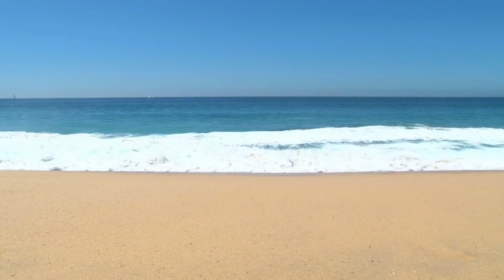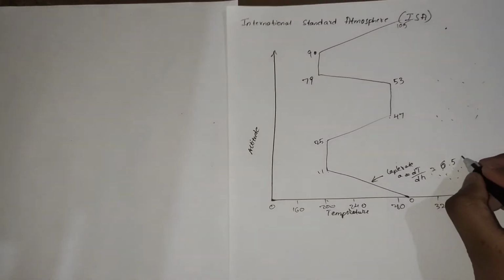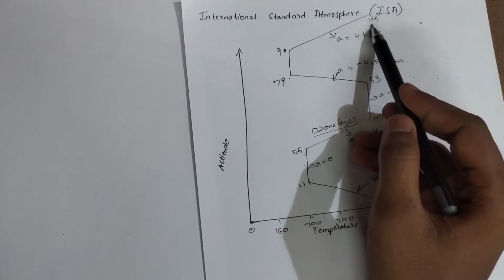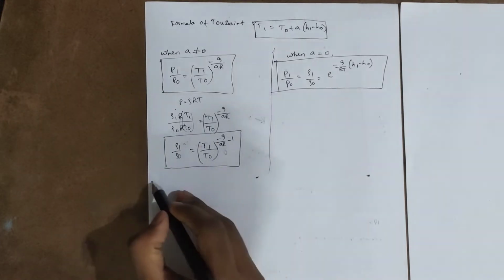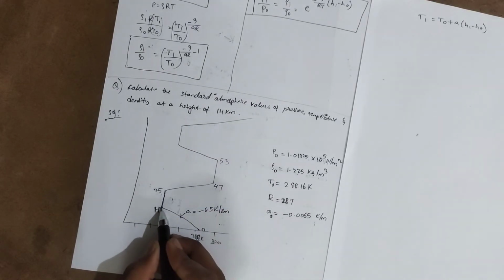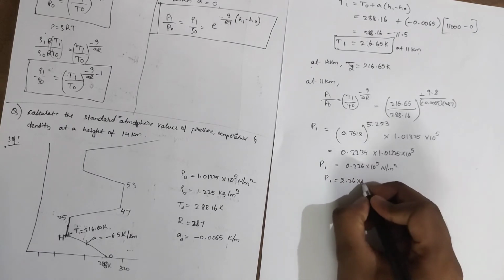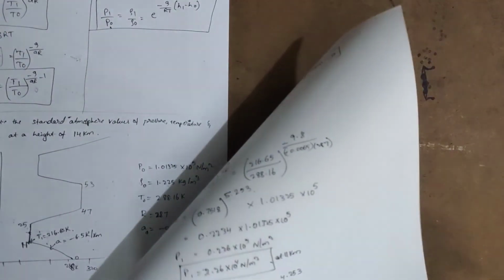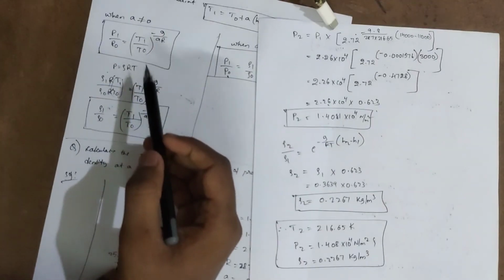International Standard Atmosphere |Temperature Pressure Density variation with altitude | problems